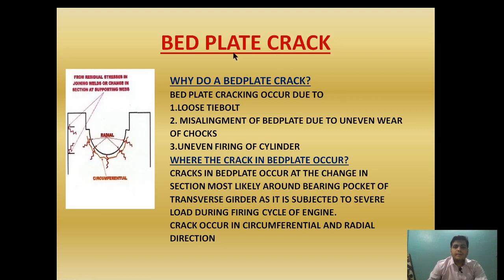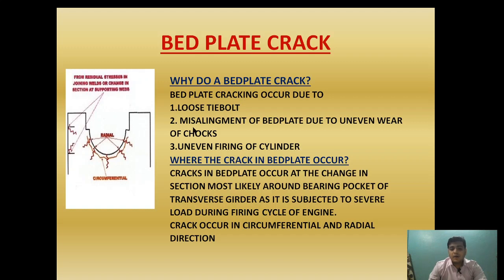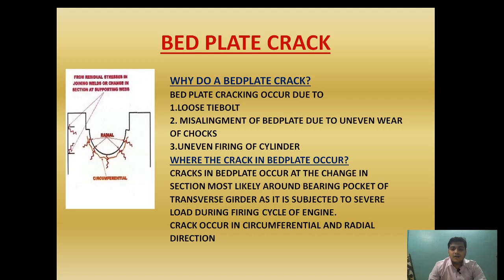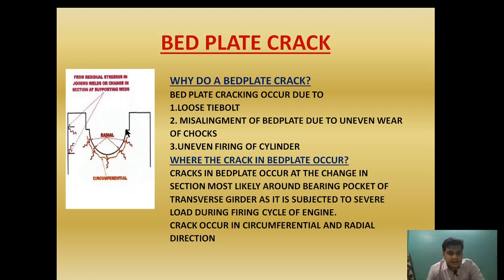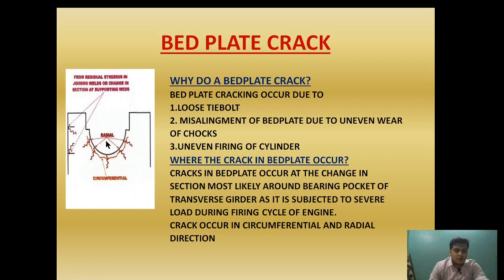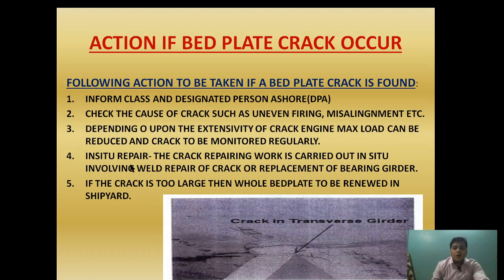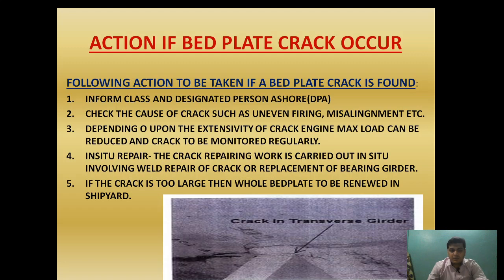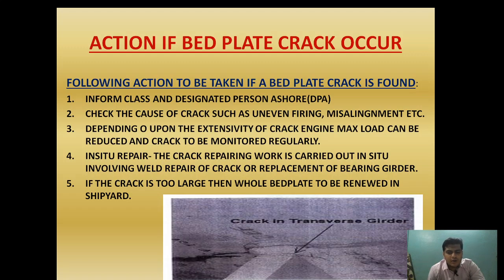BED PLATE CRACK| HOW TO REPAIR A BED PLATE CRACK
HOW A BED PLATE CRACK OCCUR| HOW CRACK IS RECTIFY|WHAT ACTION TO BE TAKEN TO RECTIFY CRACK|
If you want to know more  you can click on below link:
Complete BED PLATE Series: